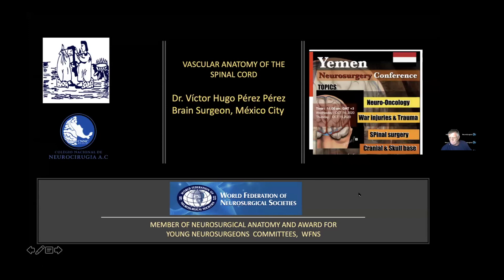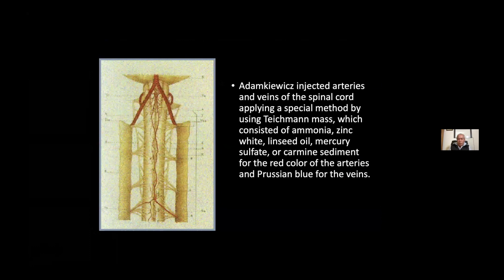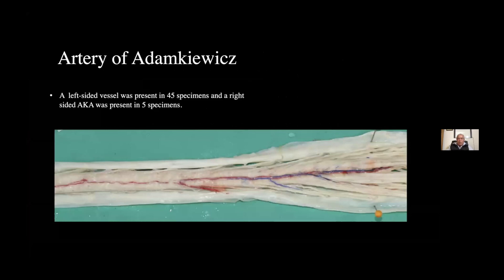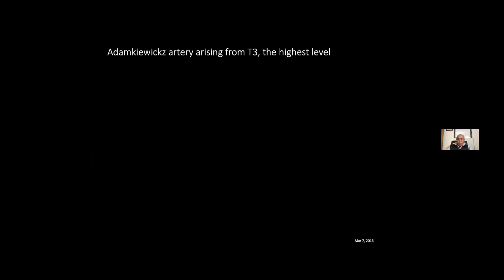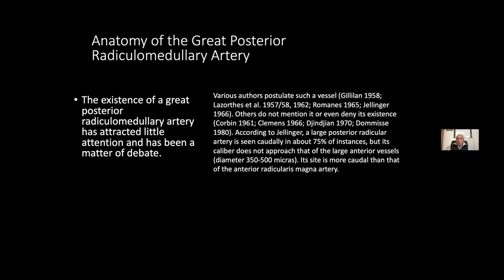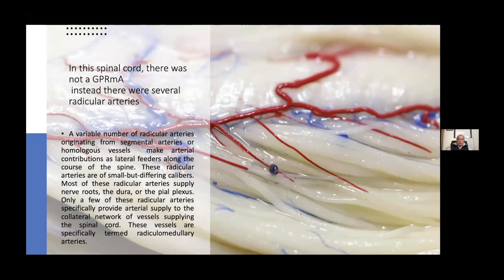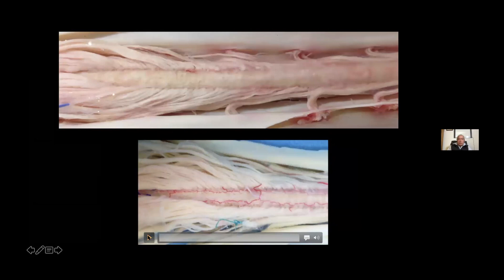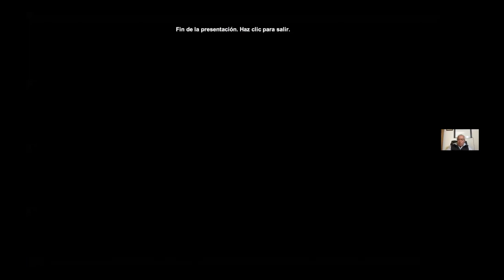Vascular Anatomy of the Spinal Cord by Victor Hugo Perez Perez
Stay up to date with the latest information about Neurosurgery. This video is about 3 5 Vascular Anatomy of the  Spinal Cord